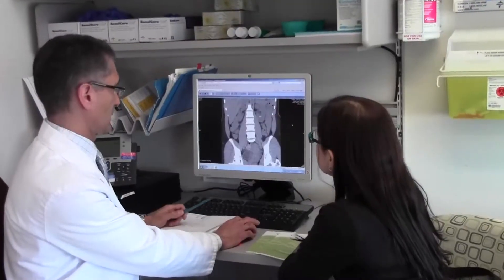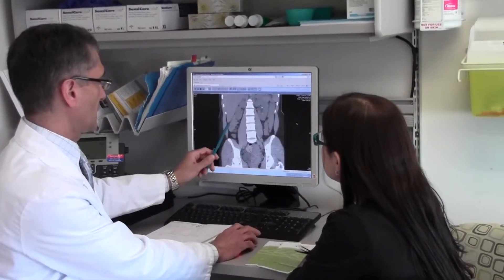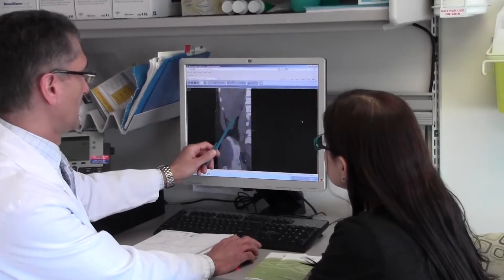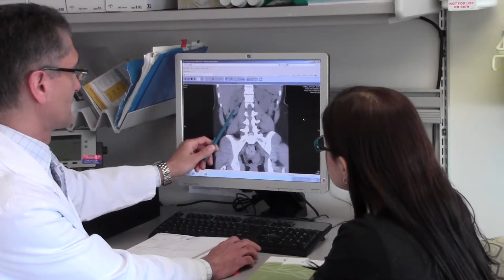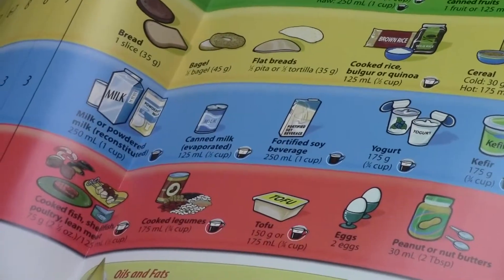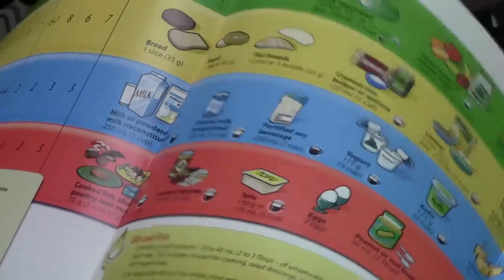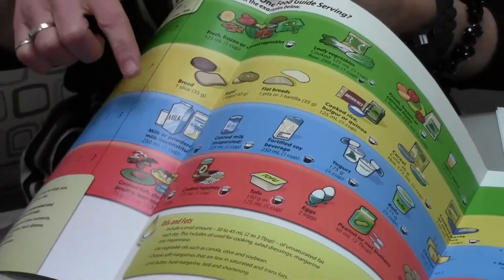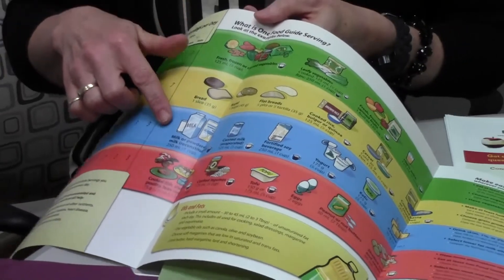Kidney stone prevention clinic - St. Joseph's Health Care London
Because 1 in 10 Canadians will have a kidney stones... we are helping prevent them.